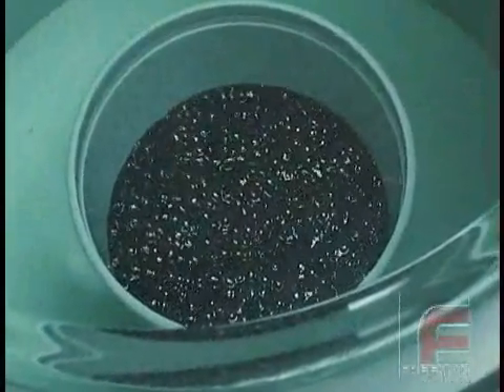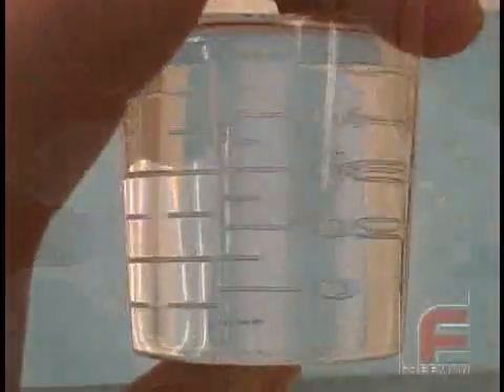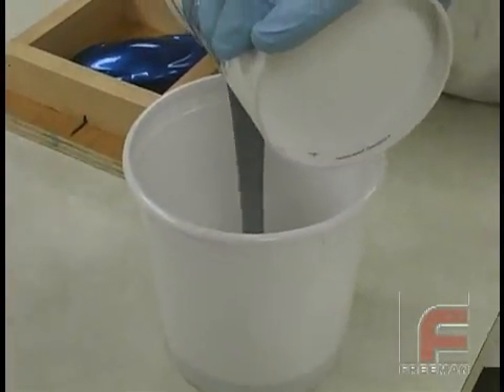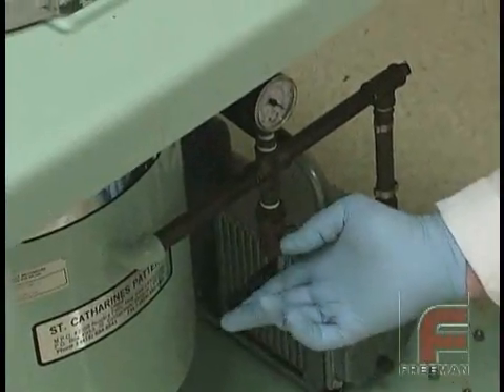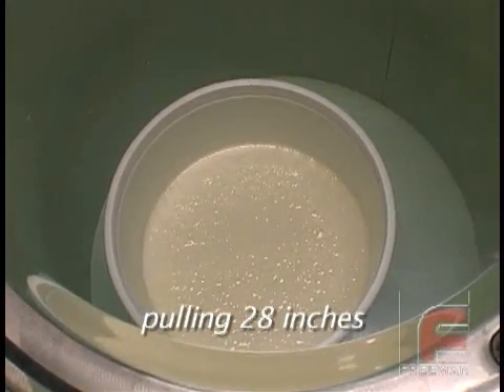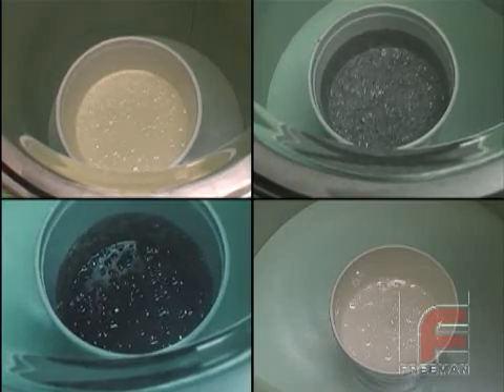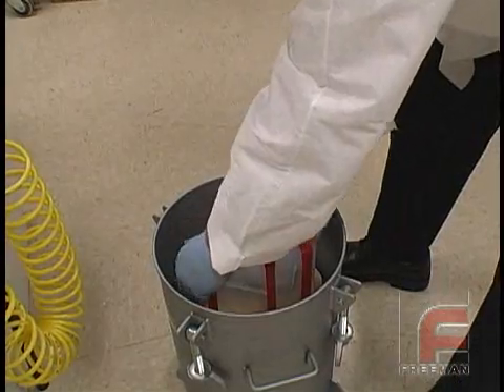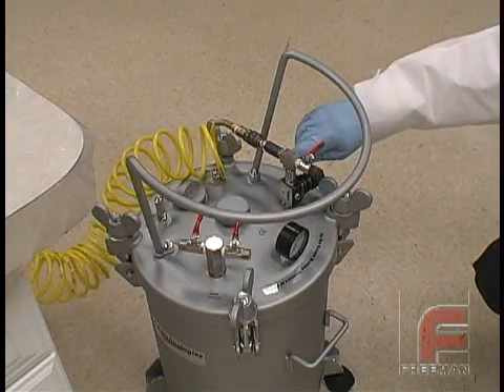Vacuum Degasing & Pressurizing